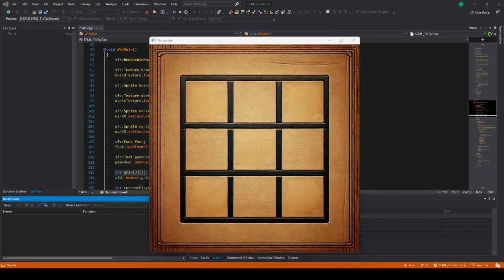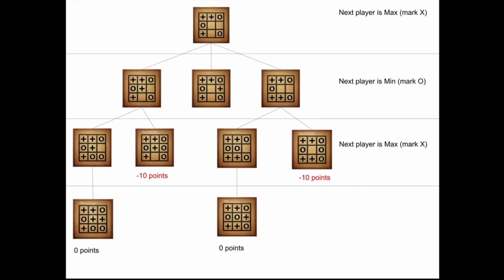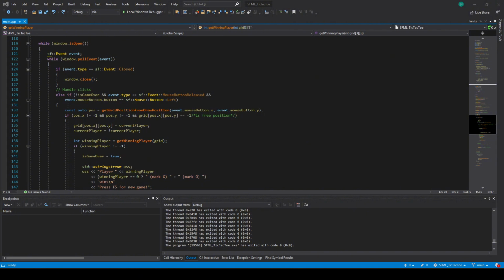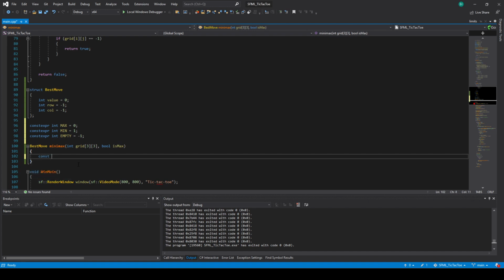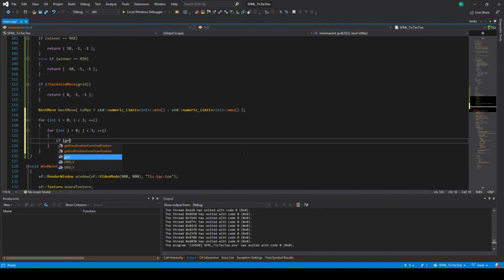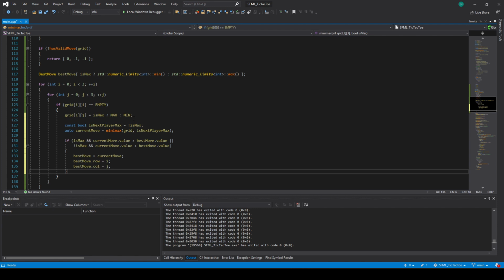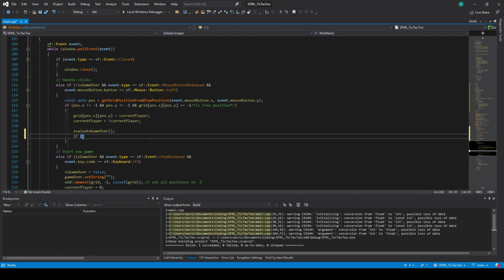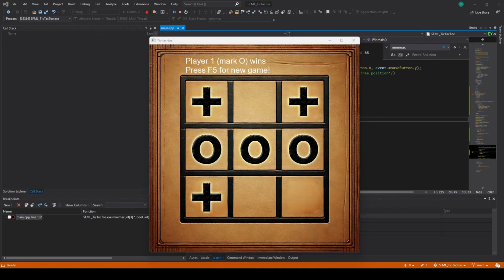How to build an UNBEATABLE AI for Tic-Tac-Toe in C++ | Minimax Algorithm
Learn how to build an unbeatable AI for Tic-Tac-Toe using the Minimax algorithm in C++!
In this video, we implement the algorithm step by step and explain how it evaluates all possible game states to make the optimal move.

We’re building on a minimal Tic-Tac-Toe game from a previous video — if you haven’t seen it yet, check it out below.

*Next up:*
In the next video, we'll optimize the Minimax algorithm using alpha-beta pruning for better performance ⚡